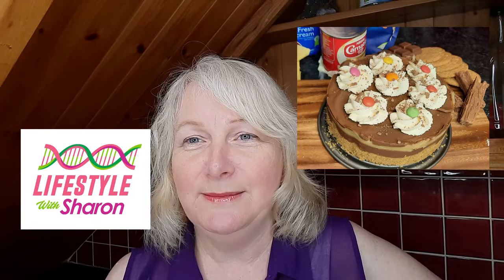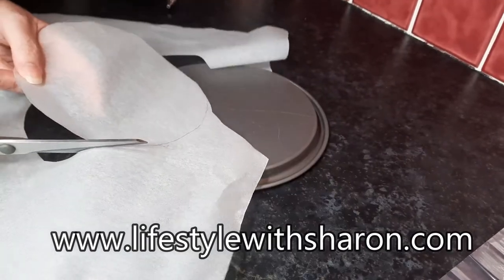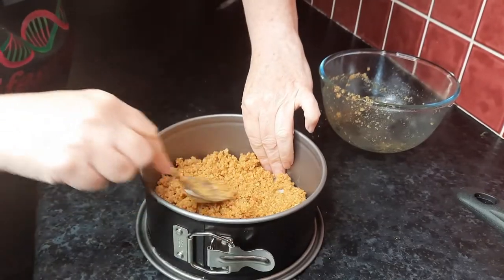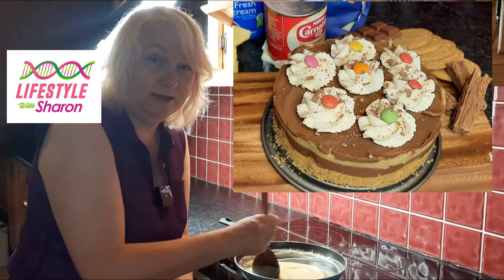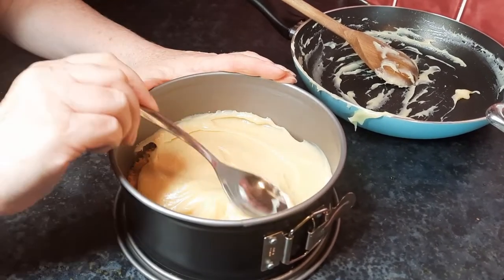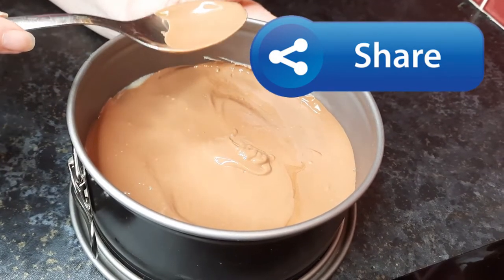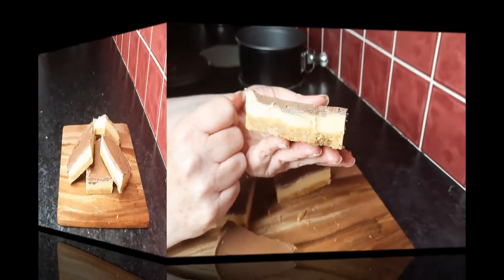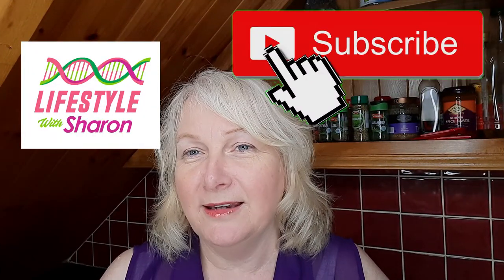Chocolate Caramel Biscuit | No BAKE Dessert | TASTY Caramel Dessert | Simple Caramel Dessert Recipe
I am so pleased to be sharing this wonderful recipe with you for a delicious Chocolate Caramel Biscuit.
Learn how to make the best Caramel Biscuit slice or cake covered with chocolate.
Ingredients are below.

This No BAKE Dessert is a very simple Caramel Dessert Recipe.
I show you two ways for this TASTY Caramel Dessert. One is a bit like Millionares Shortbread but instead of the shortbread for the base, it is a beautiful biscuits base. Then I show you how to make it into a YUMMY Caramel Biscuit Cake.
The flavour of this Toffee or Caramel dessert is amazing.
I highly recommend trying this homemade recipe.
Your family and friends will love it.

Welcome to LifeStyle With Sharon YouTube Channel. A new cooking demonstation video is uploaded every Wednesday morning. Lots of easy to follow recipes, showing you in a clear way of how to make delicious food, from savoury to deserts. Meals and snacks. Favourites like Profiteroles and much more.

INGREDIENTS
Biscuit Base:
100g Digestive Biscuits
70g Butter
2 tsp syrup
Caramel: Condensed Milk
Chocolate for top
Whipping Cream if you want
Smarties and Flake or what ever you decide to decorate your Chocolate Caramel Biscuite Slices or Cake.
Happy Cooking
Sharon